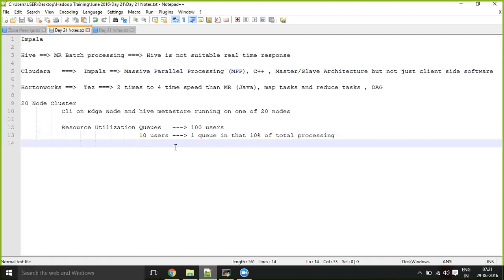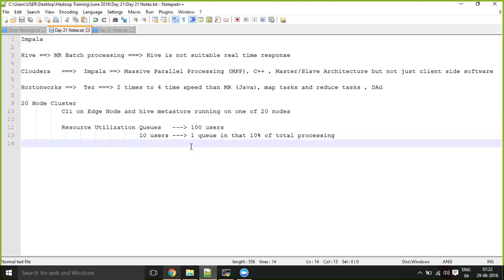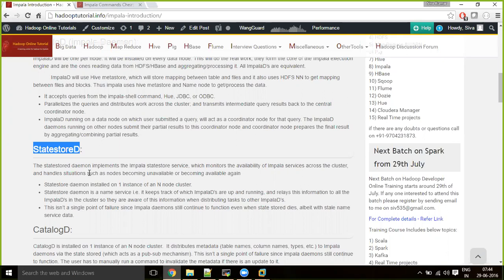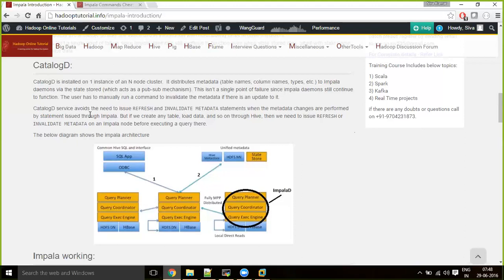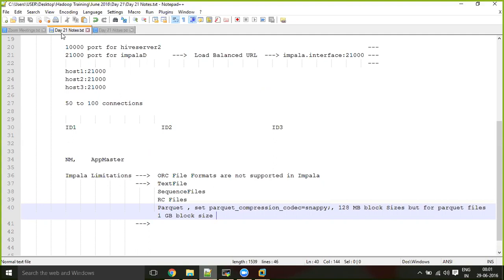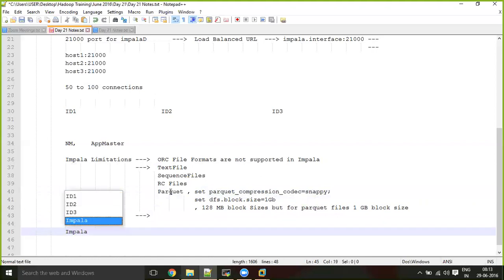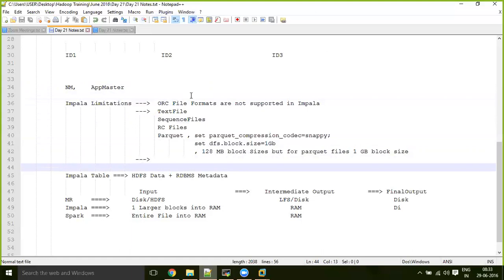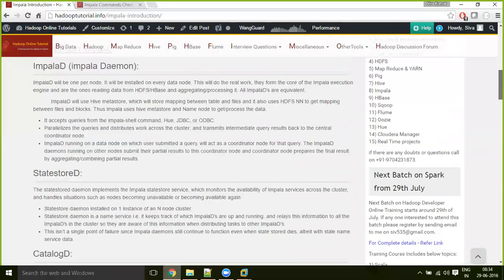Impala Overview vs Hive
Impala Overview, Impala vs Hive